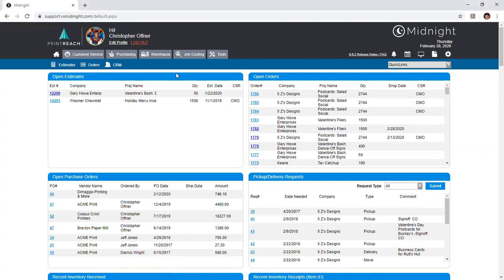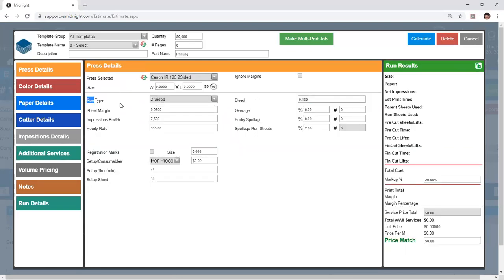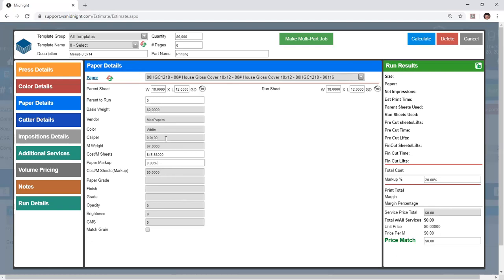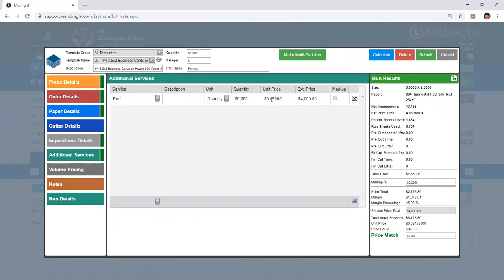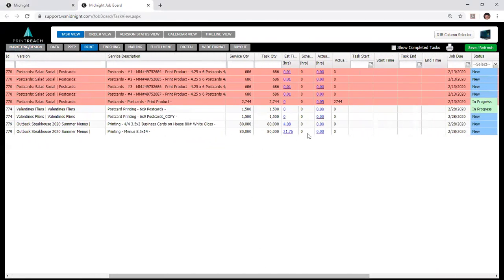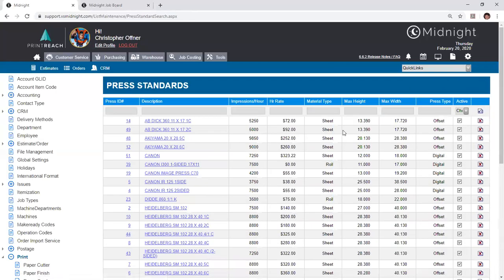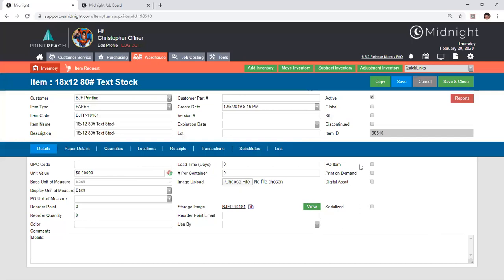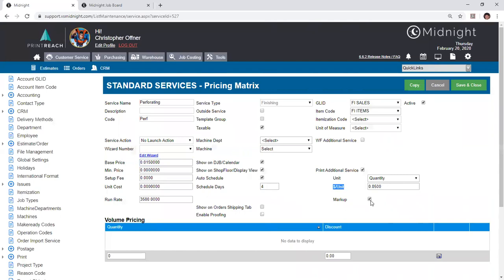Midnight 6.6 Training | Print Estimating (Basics)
This is a two-part topic. The second training session of this part is the Print Estimating (Advanced) training session.